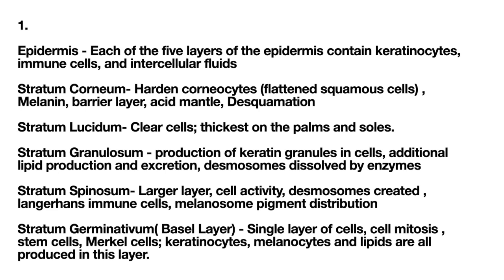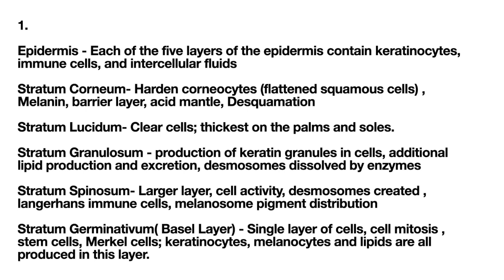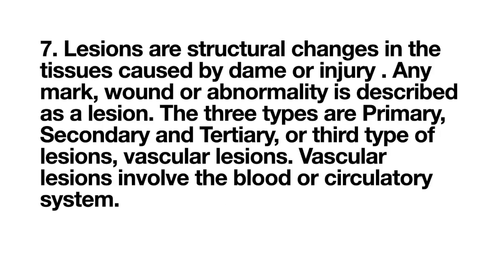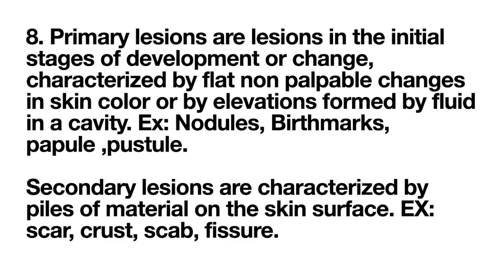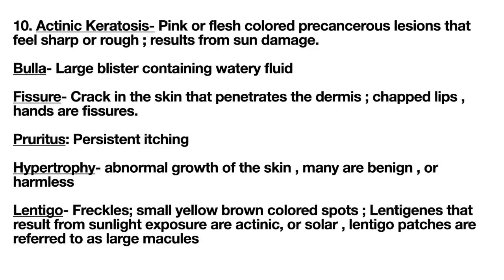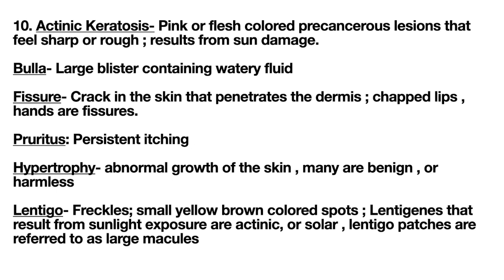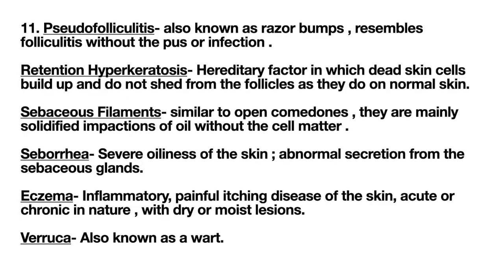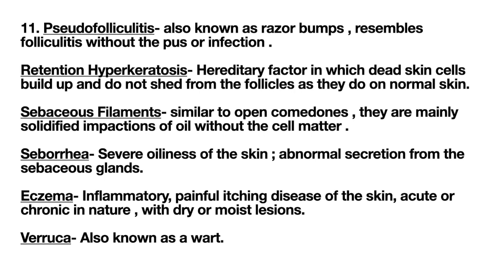Esthetician Written Study Guide #1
Be sure to read your textbook for more information on each subject. Information is not limited to the one shown in this video. If you are preparing and studying for your state board written test, be sure to look for your states reference list of study material.